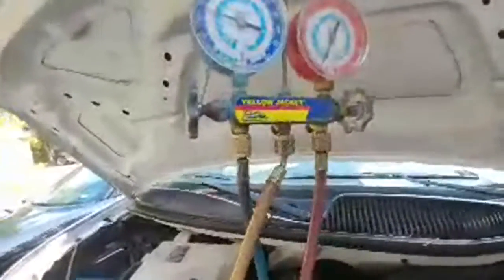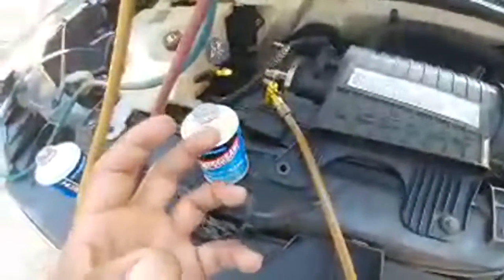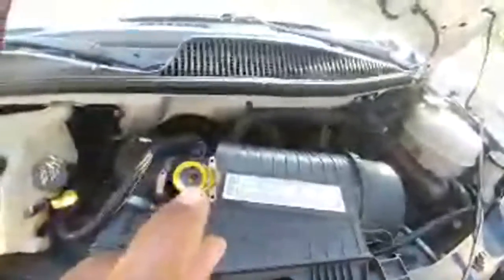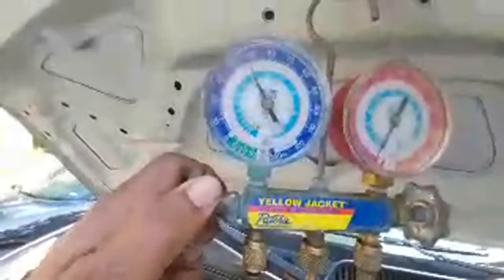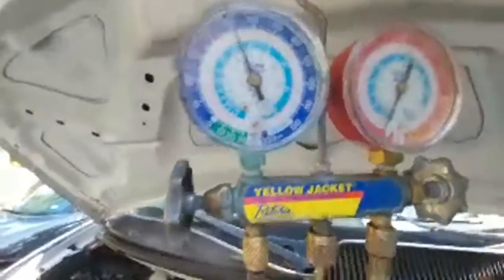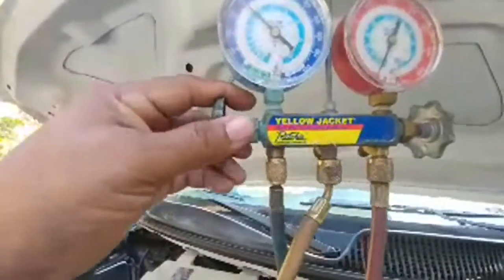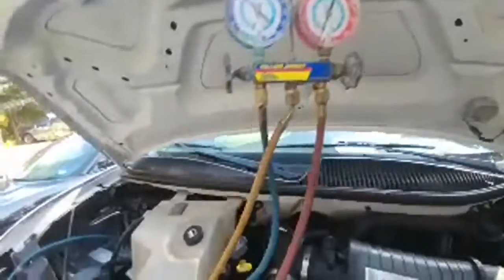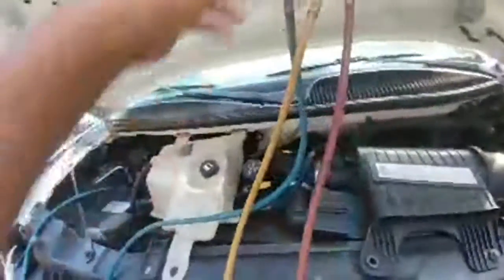DIY Add Refrigerant To Auto A/C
You can do basic air conditioning repair in your vehicle by replacing refrigerant. Just follow out simple steps!